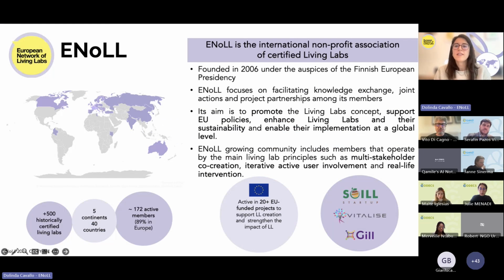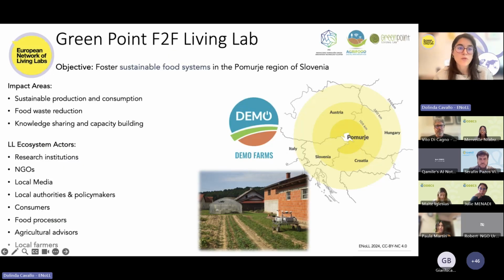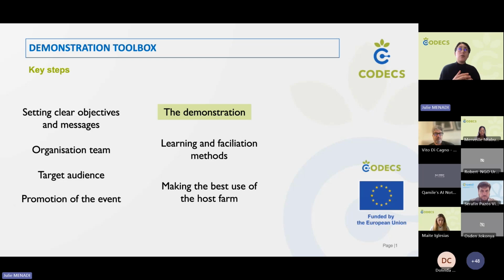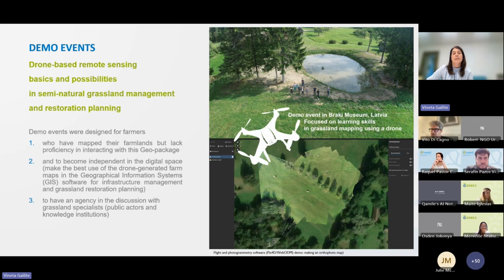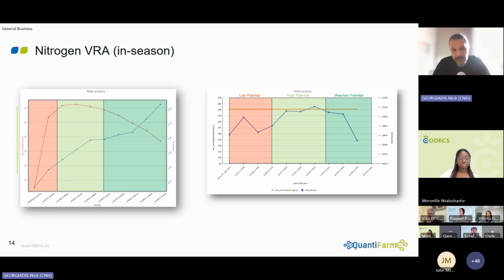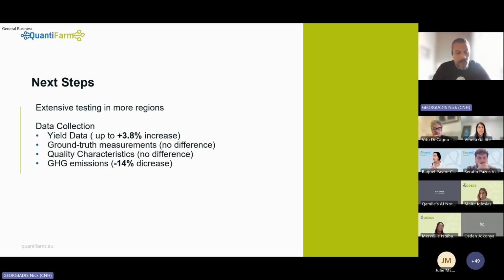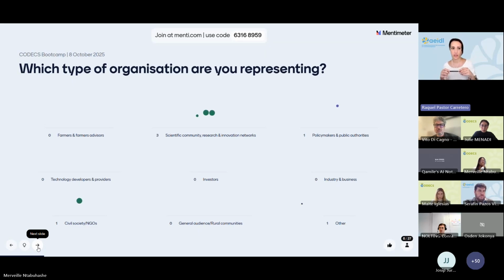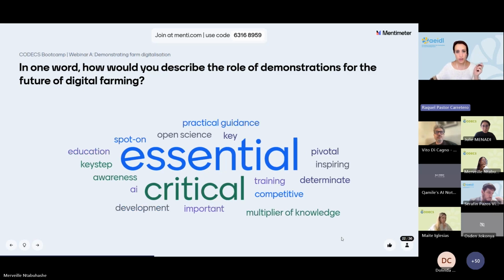Demonstrating farm digitalisation